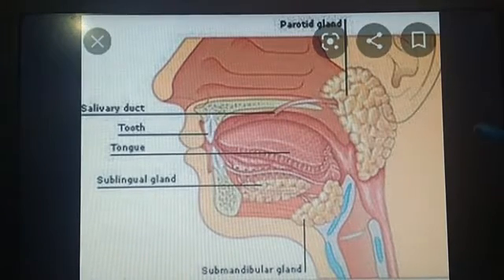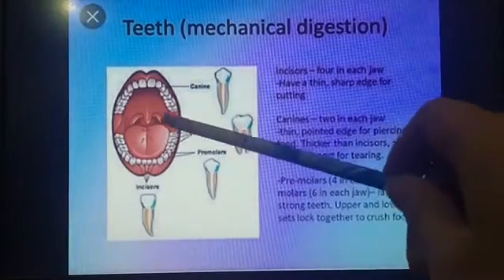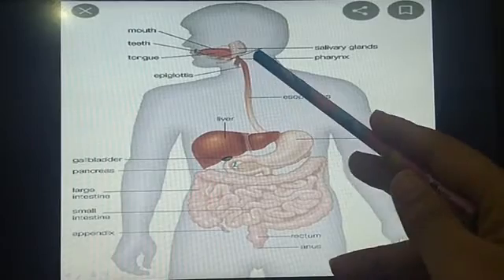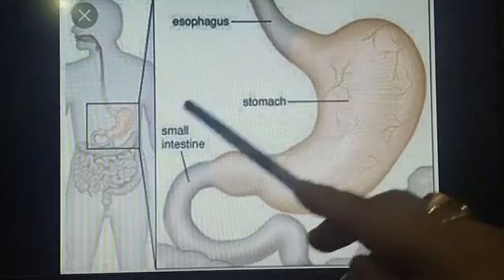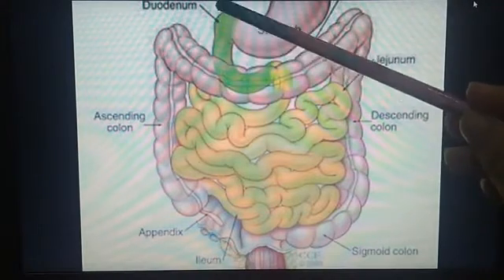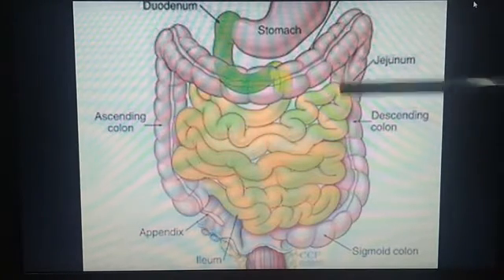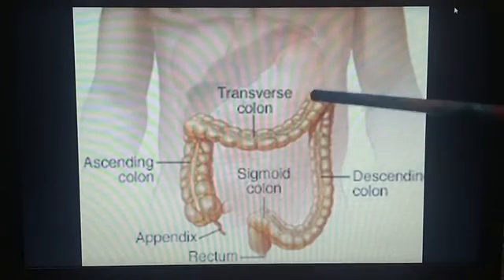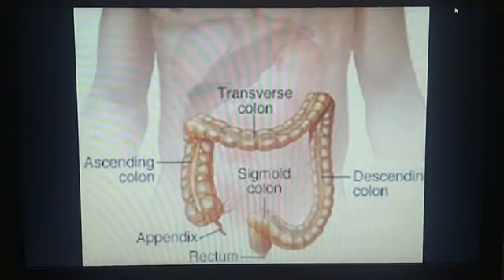VI Bio Part 25